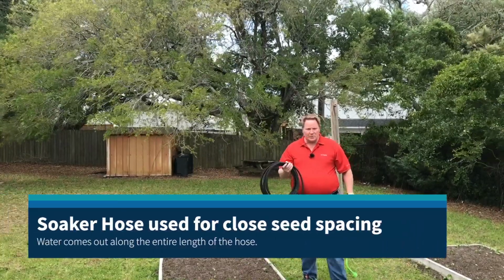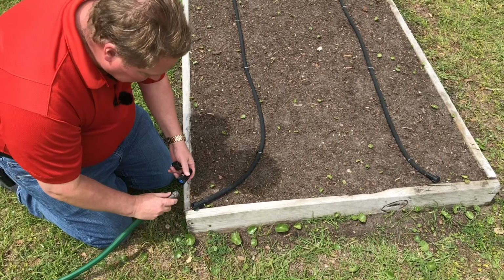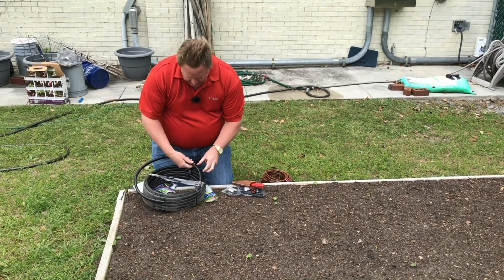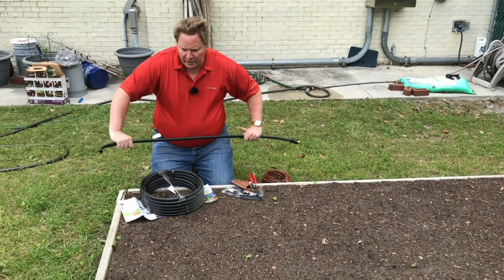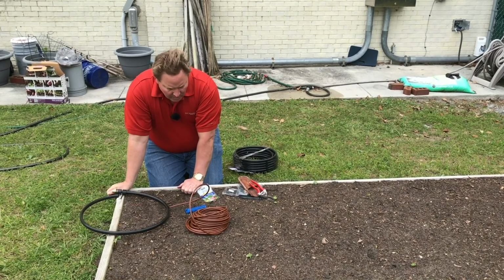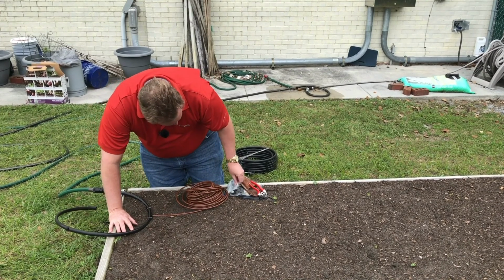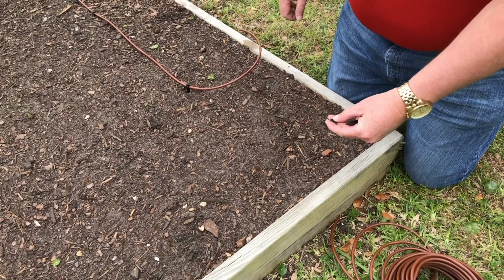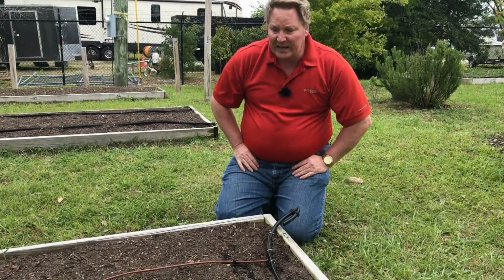Home Garden Irrigation Systems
Water is important in the garden. Most vegetables need consistent water levels in the soil. Fluctuating water causes vegetables like tomatoes to crack. This video shows how to install a soaker hose and a drip line irrigation system in a vegetable garden.

Supplies used in this video include for the
Soaker hose - a 25 foot soaker hose, Quick Connect Kit (1 male connecter and 1 female connecter), a 25psi pressure reducer, landscape staples or some other method of holding the soaker hose in place.

Drip Tubing Irrigation - I used a Mister Landscaper kit and purchased a few extra pieces that I needed to complete the job. The kit included 1/2 inch black tubing, 25psi pressure reducer, drip line with emitters every 12 inches, stakes to hold the drip line, a hole punch, inline connecters,  goof plugs and crimp fitting.  I purchased the landscape staples and the Quick Connect fitting.  A knife or pair of scissors will be needed to cut the tubing.